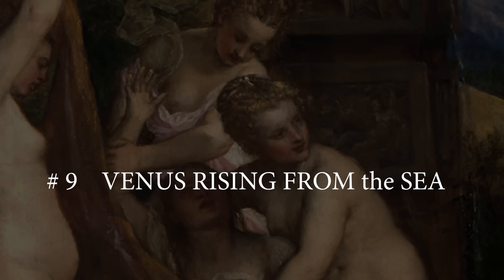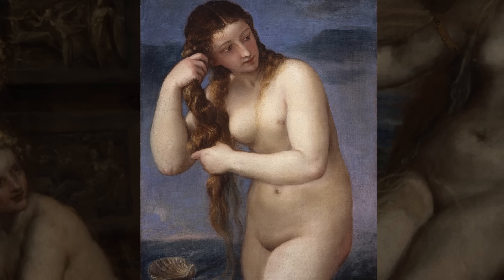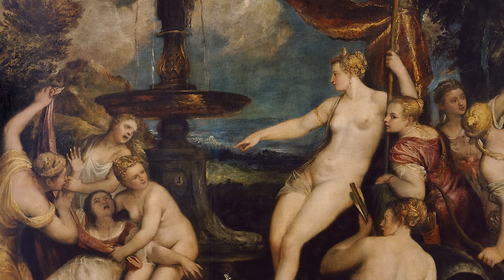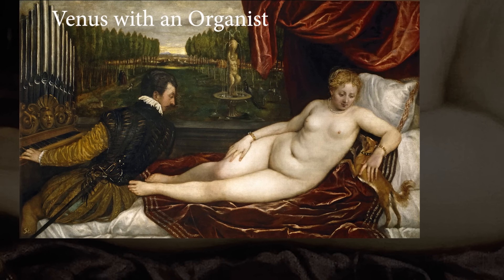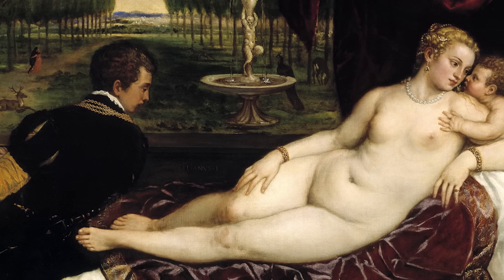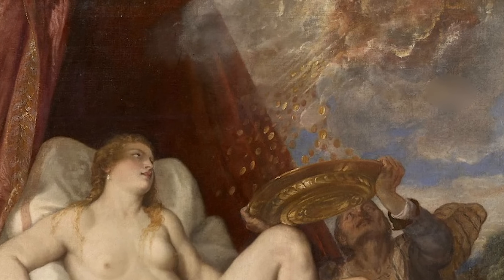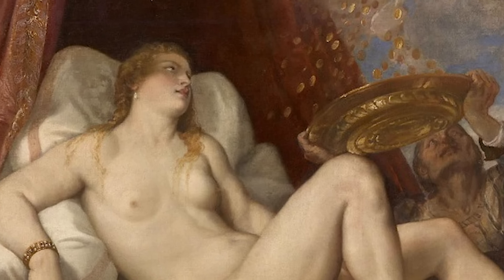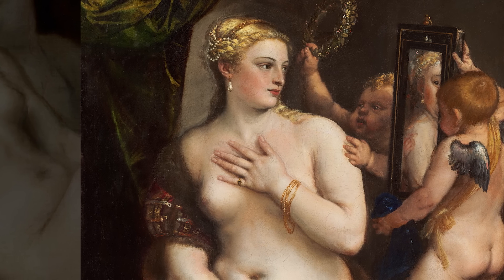TITIAN -Part 2- The Greatest Venetian Artist of 16th century (HD)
The greatest Venetian Artist of the 16th century.
Tiziano Vecelli or Vecellio,
He is known in English as Titian.
He was an Italian Venetian painter during the Renaissance and was considered the most important member of the 16th-century Venetian school.
During his long career, he experimented with many different styles of painting that embodied the development of art during his time.
In this video we will explain several of his great works, we call them the “Angels of TITIAN”
Venus Anadyomene (Greek -Venus rising from the sea), is a circa 1520 oil painting by Titian, depicting Venus rising from the sea and wringing her hair.
Titian's Venus fills the canvas.
The small shell floating on the water identifies the beautiful nude female as the goddess of love.
The ancient Greek poet Hesiod described how Venus was born fully grown from the sea and blown to the shore on a scallop shell.
It is smaller than usual in the birth of Venus scenes, such as Botticelli's, and is just intended to identify the subject rather than be a boat-like vessel for Venus, as in Sandro Botticelli's The Birth of Venus and other depictions.
The wringing of her hair is a direct imitation of Apelles's lost masterwork of the same title.